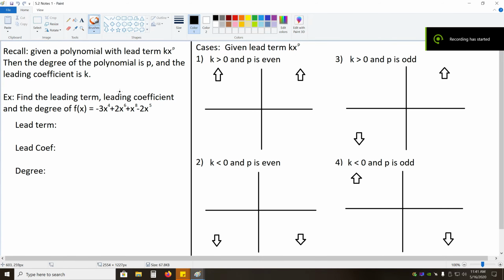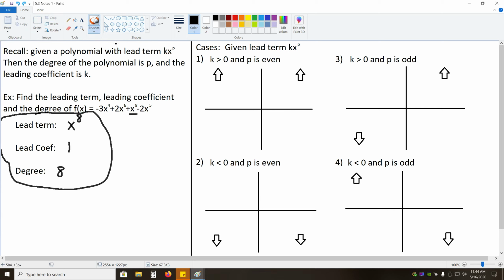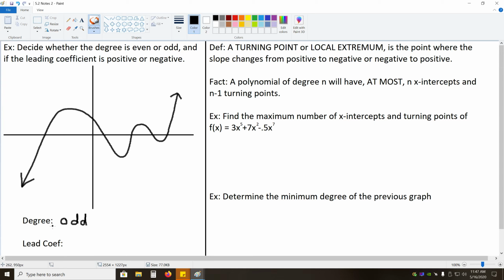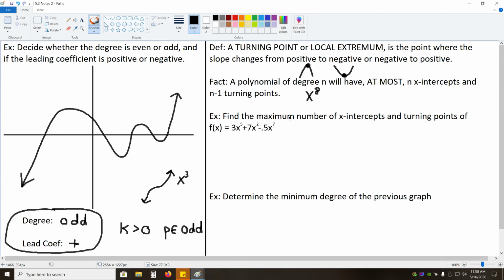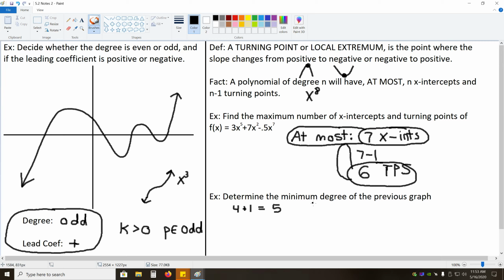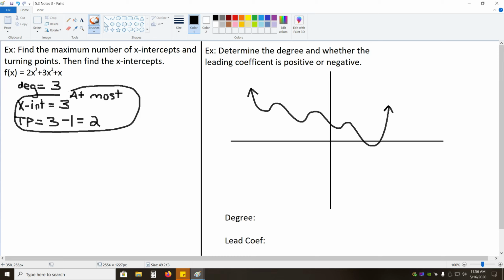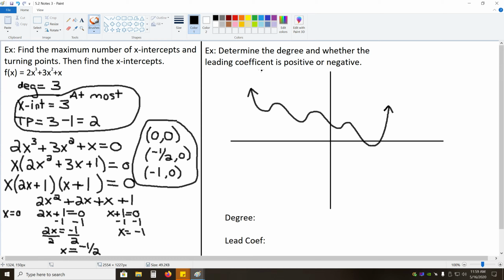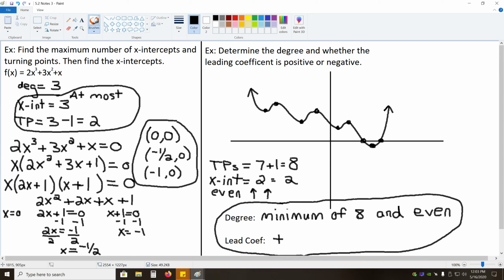Lecture: Precalculus Ch. 3.3 Part 1 Of 1